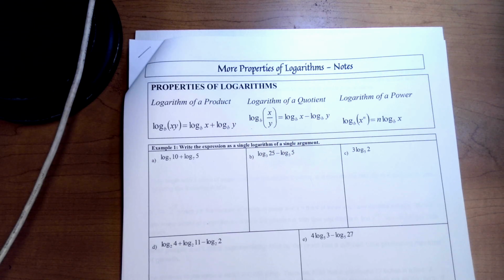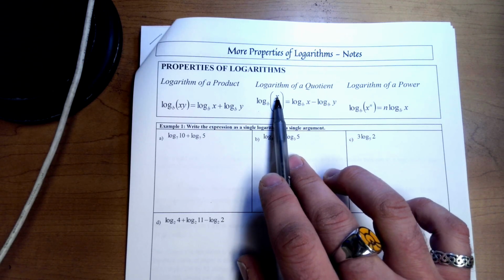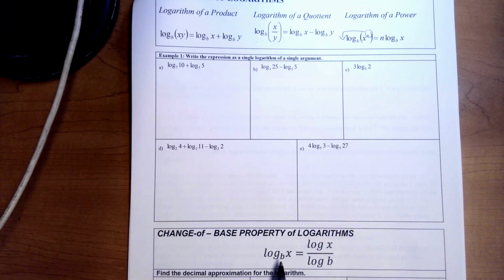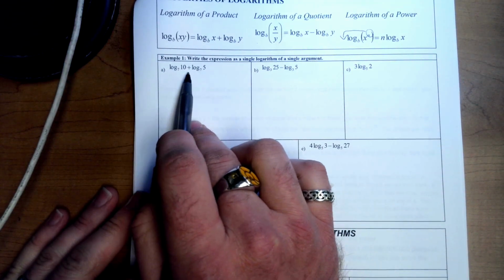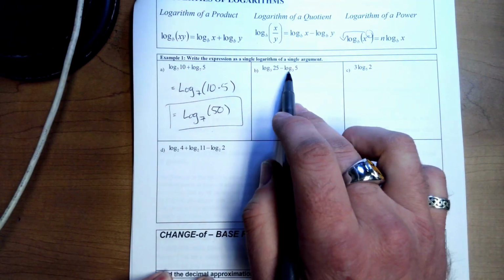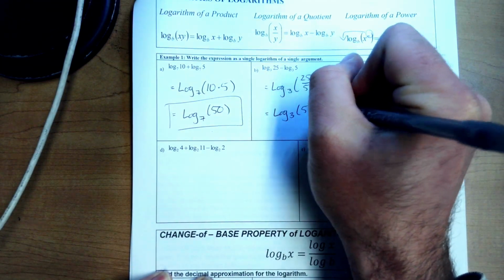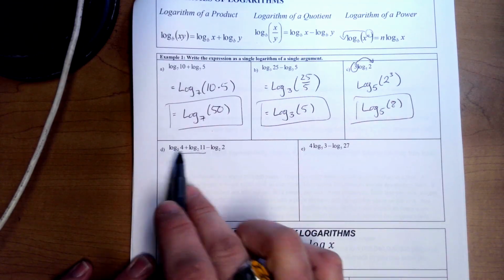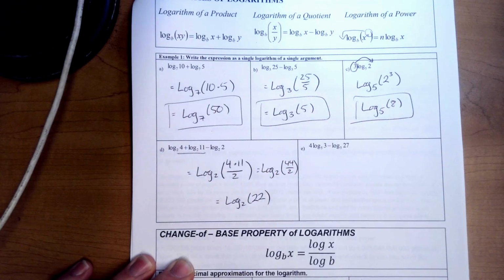Finite Notes 6E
Chapter 6 Lesson 5: Properties of Logarithms